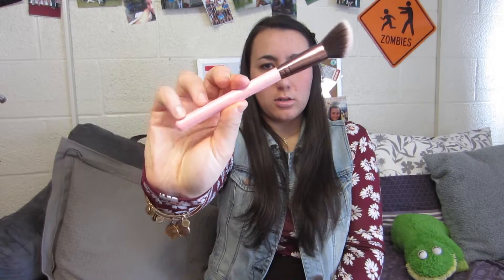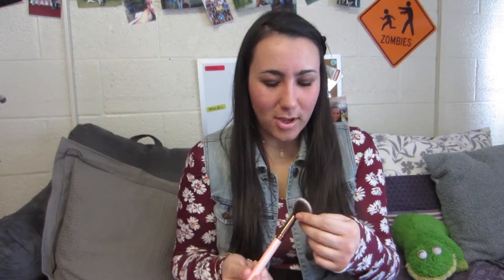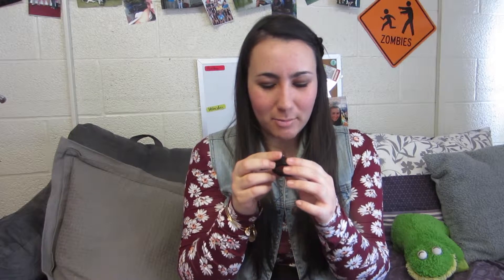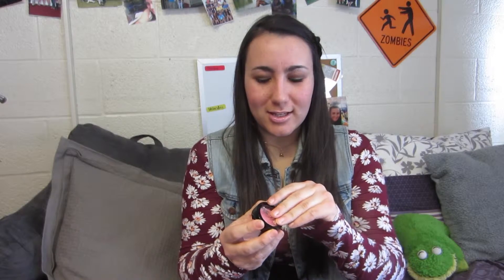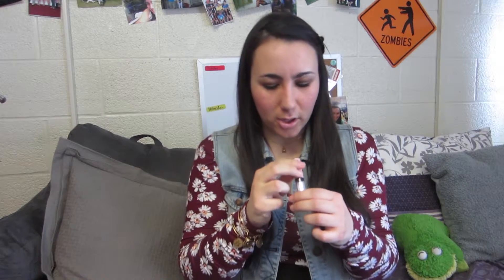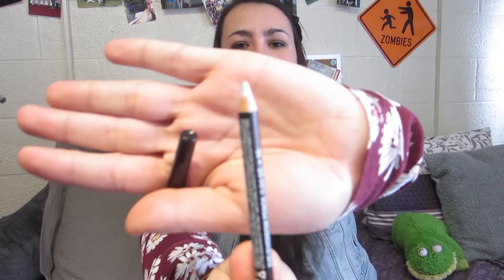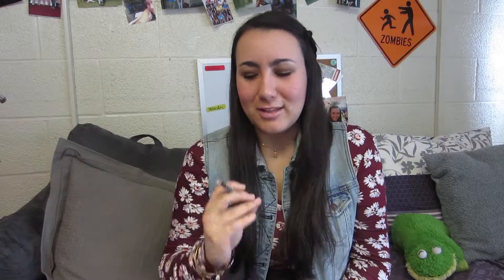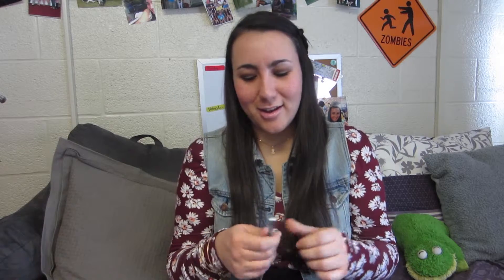My February 2015 Ipsy Glam Bag Review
I loved my first Ipsy bag!